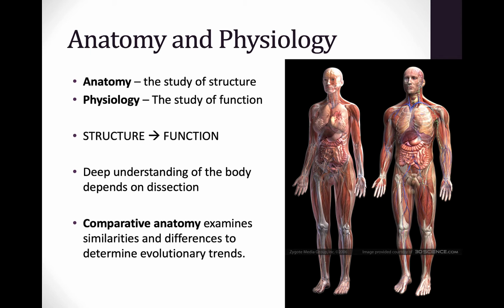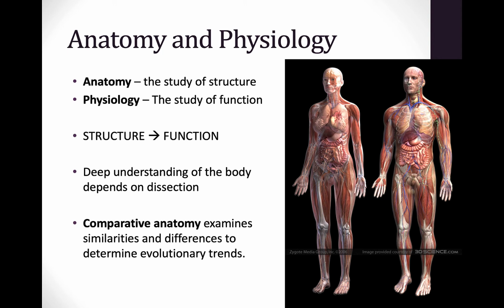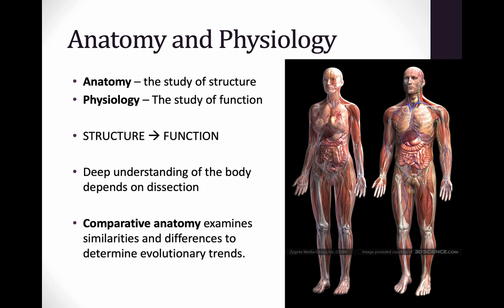1.1 Anatomy and Physiology